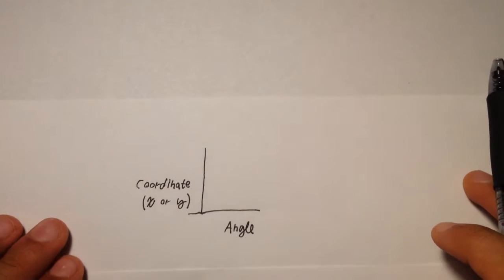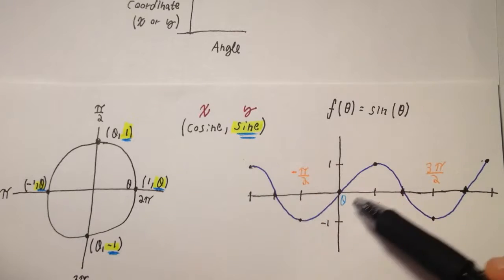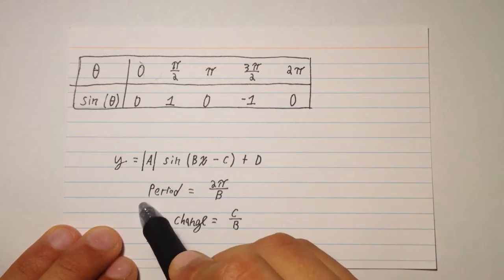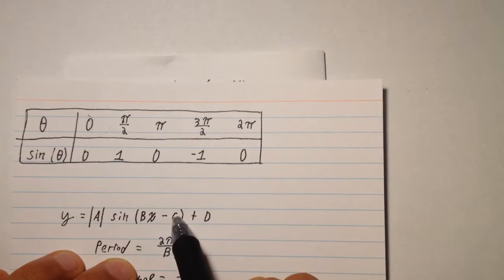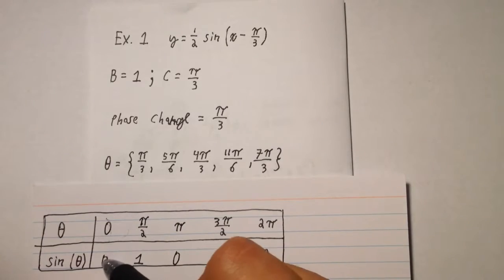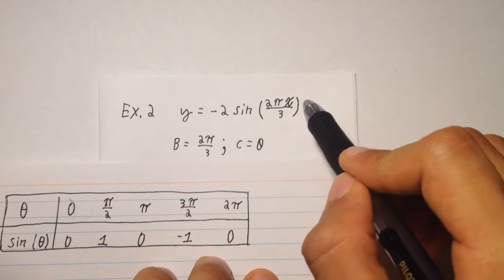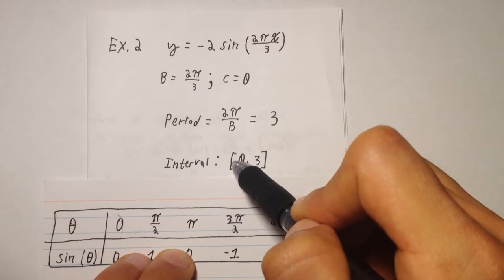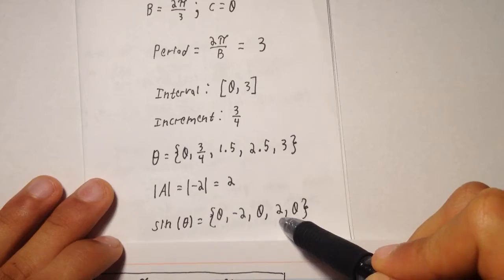Sine Graph: Phase Changes, Periods, and Amplitude